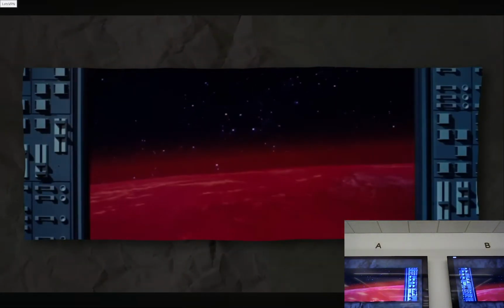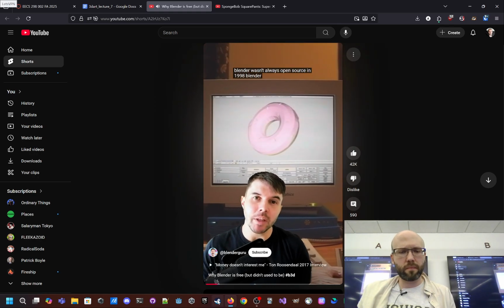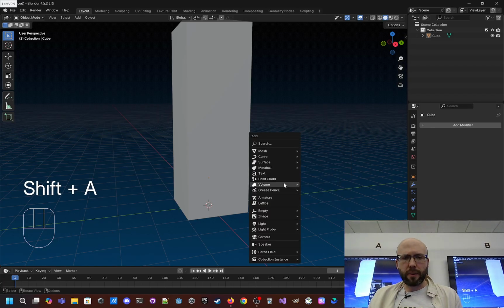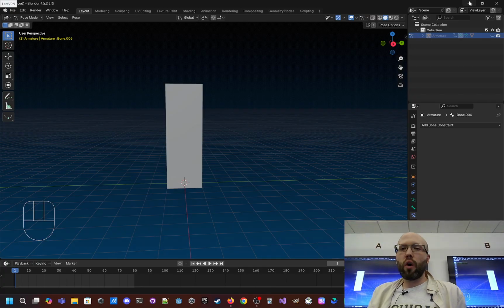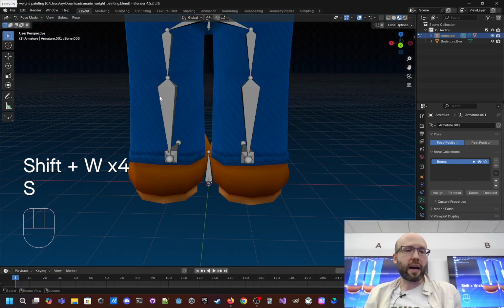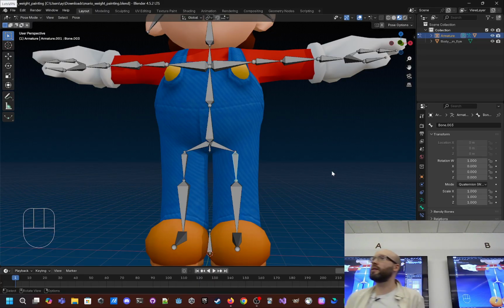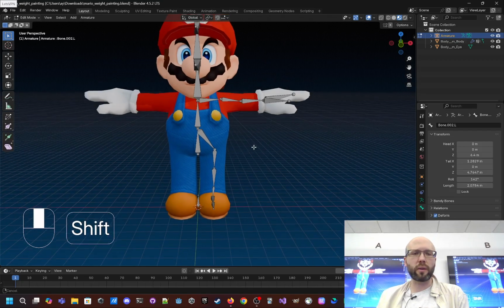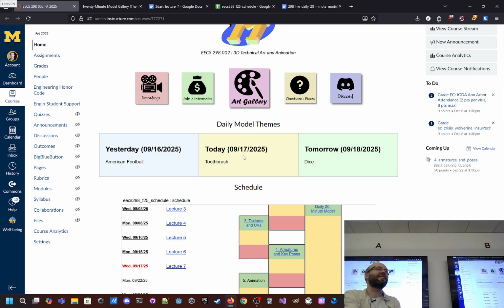EECS 298.002 3D Technical Art and Animation F25 lecture 7